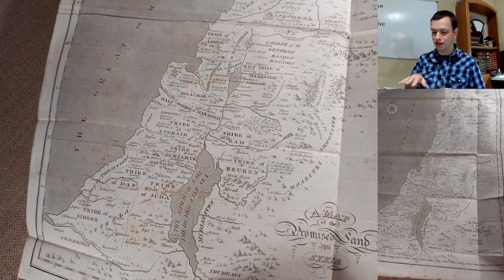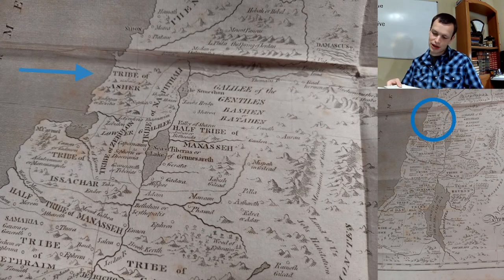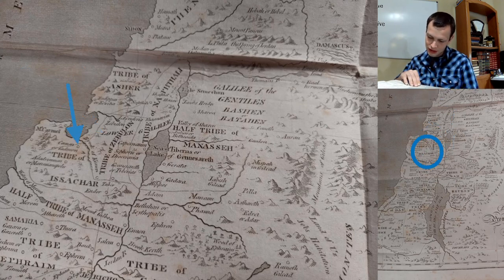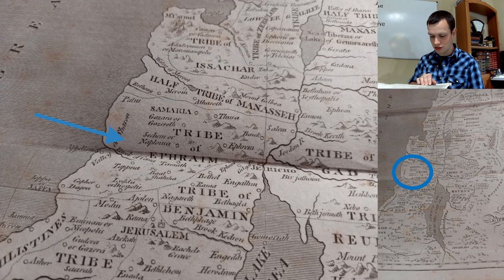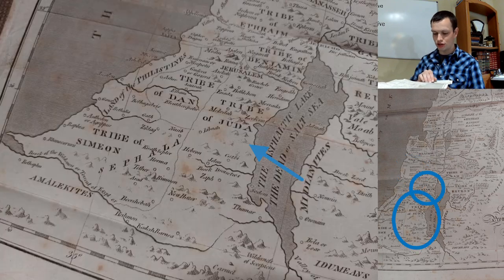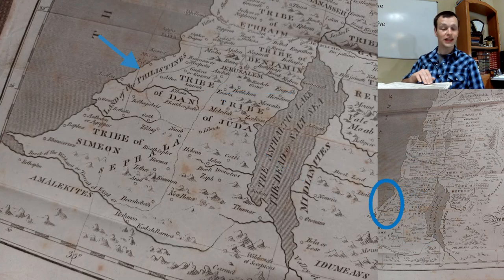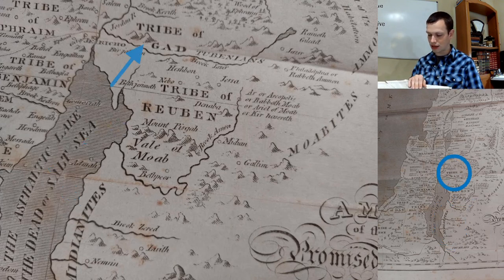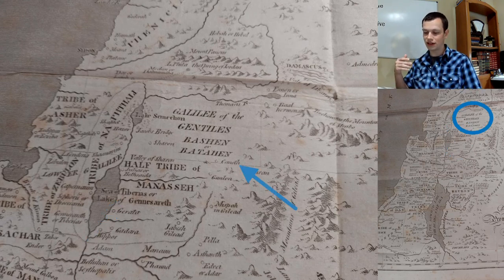Israel's Borders and its Division Between the Tribes of Israel -- 1835 Bible Commentary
In this video, I talk about the borders of Israel and its tribes according to an 1835 Bible commentary. I show off some awesome landmarks, cities, and a lot more in this fun little Bible Study of sorts! Hope you all enjoy.

Everything I've learned from my years of experience is completely free here, no gimmicks, no paywalls. I'm here to help more people start a side hustle (or career) that helps them get a step up in life!